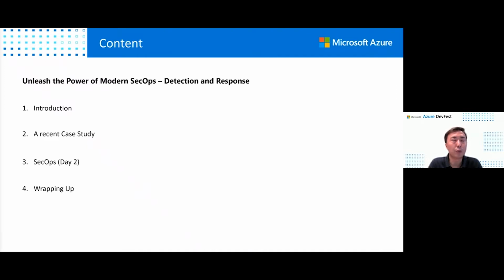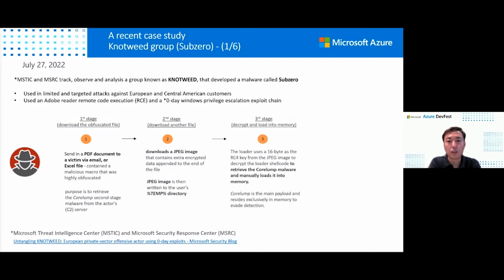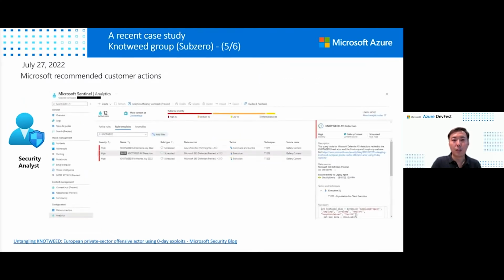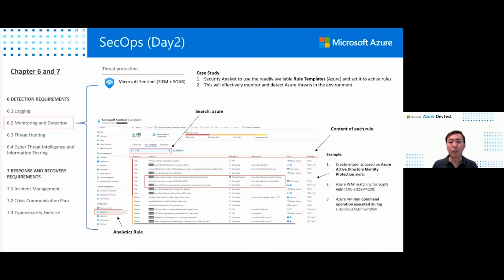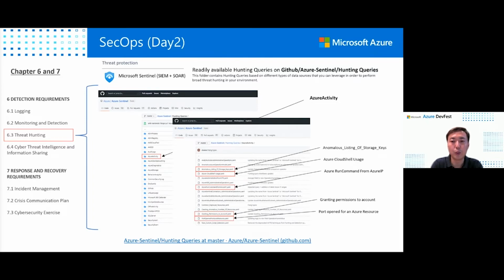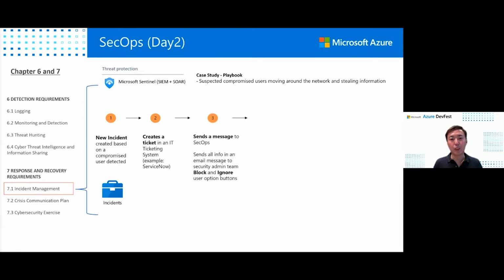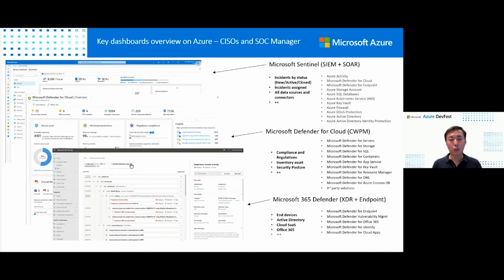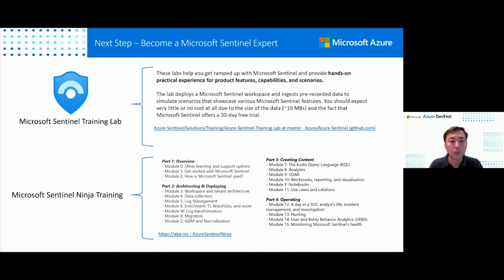Azure DevFest - Unleash the Power of Modern SecOps (Detection and Response)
Increasing Cyberthreats require a modern approach to SecOps, one that is powered by intelligence and automation. By empowering SecOps teams to work smarter, not harder; Microsoft Sentinel can enable them to stay ahead of emerging threats and respond more quickly to attacks.

Daniel, Microsoft Security Cloud Solution Architect will address how Microsoft Sentinel brings together data, analytics, and workflows to unify and accelerate threat detection and response across your entire digital estate. Watch the video to learn how Microsoft Sentinel can empower you to enable critical protection for your organization as we discuss key capabilities including,

1) Threat detection with Microsoft Sentinel Analytics
2) Automated incident management
3) Threat Response Playbooks
4) Identification of threats using Behavioural Analytics
5) Performing threat hunting